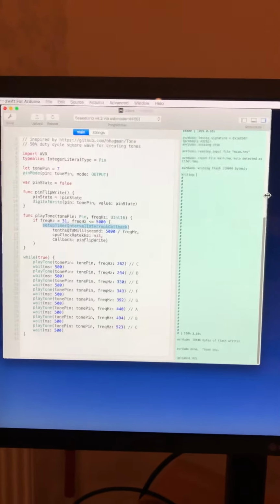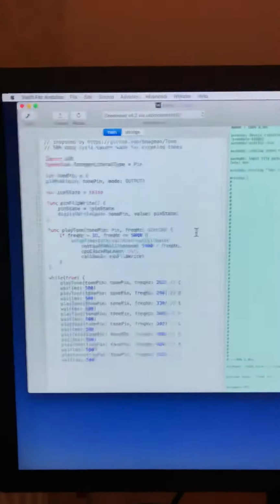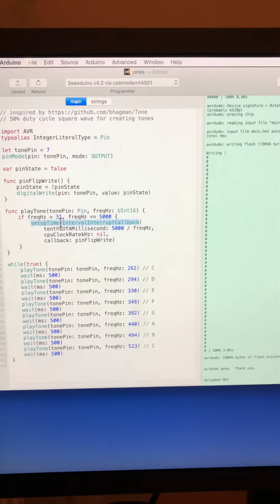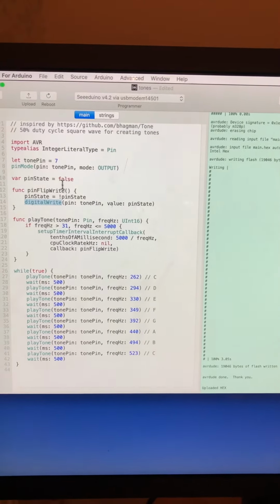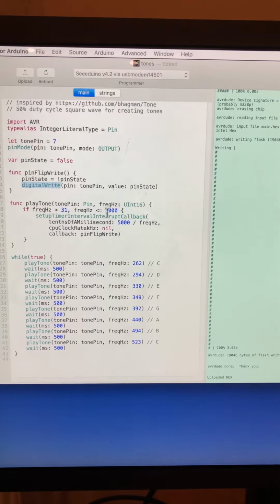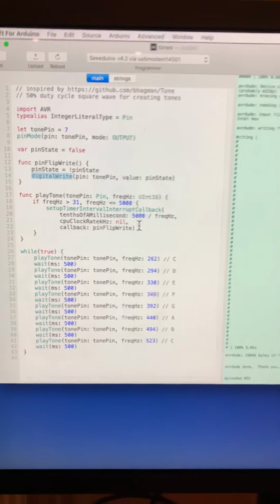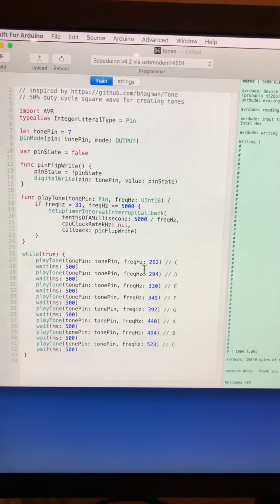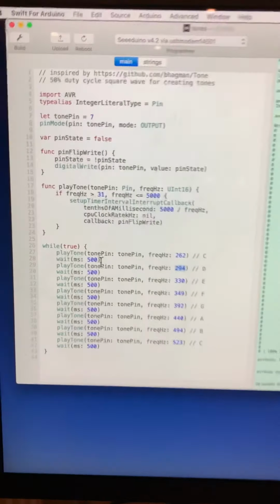22 January 2020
Creating tones using swift for Arduino. No library required!